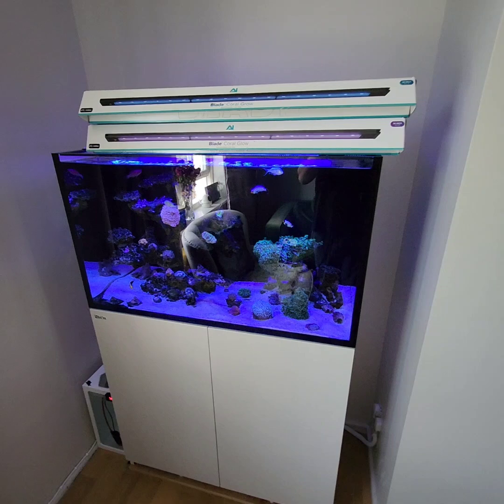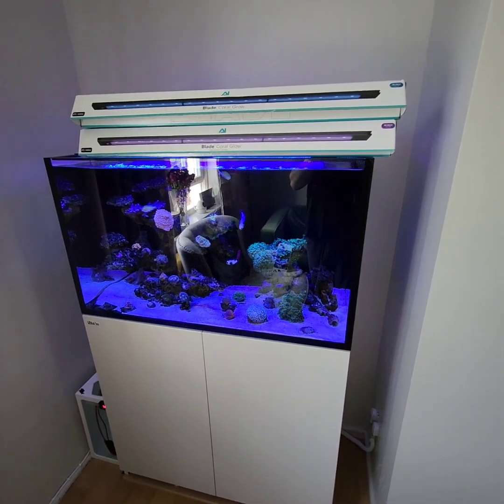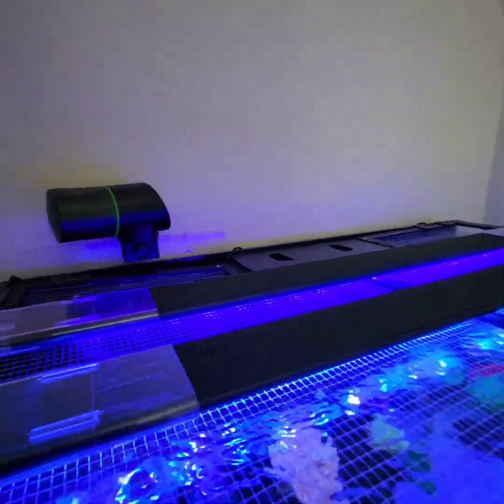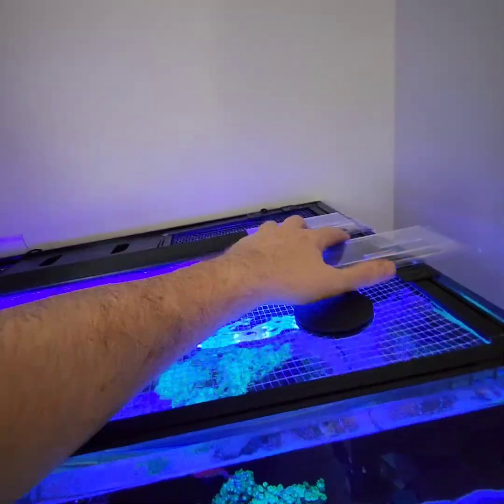Red Sea 250 G2 Esp 10 Update. AI Blades LED lighting.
AI Blades Grow and the Glow at 30-inch size or 76.5.

the schedule is at the end of the video screen shot.